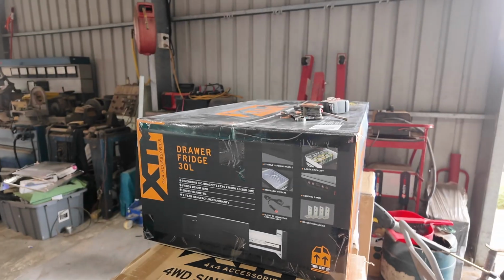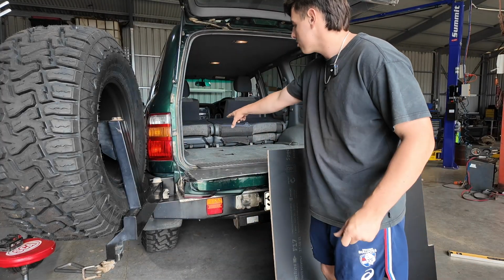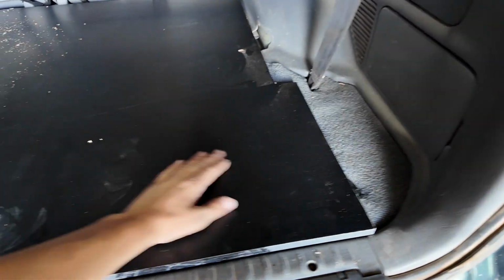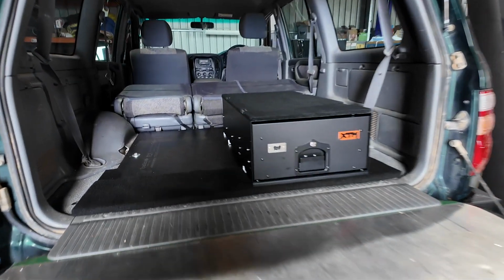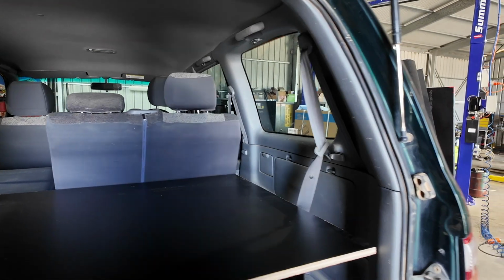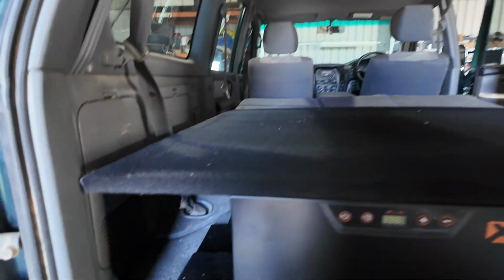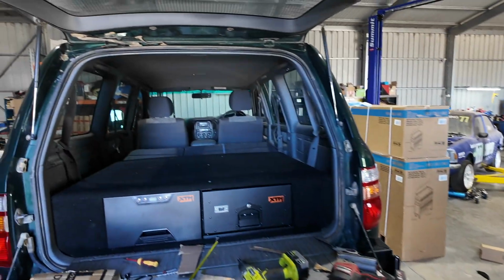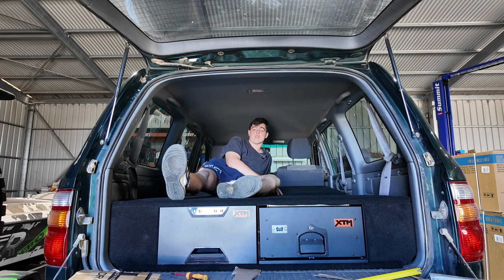105 Series Land Cruiser Build - DIY Rear Drawer Setup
105 Series Land Cruiser Build - DIY Rear Drawer Setup